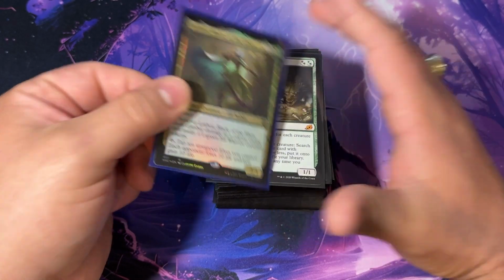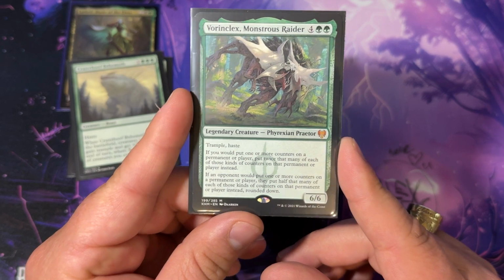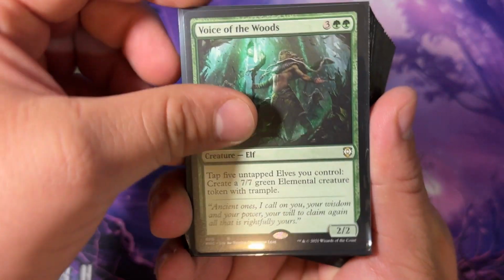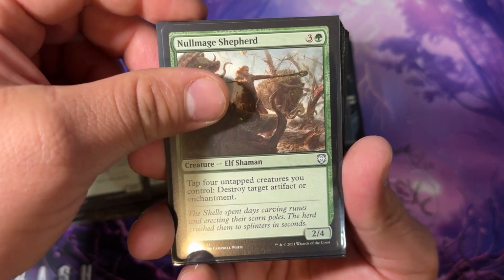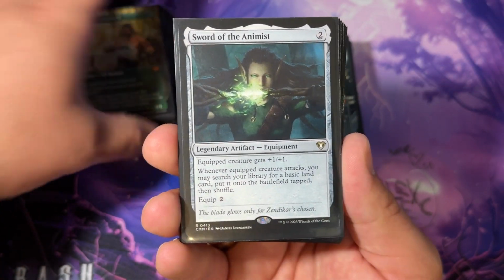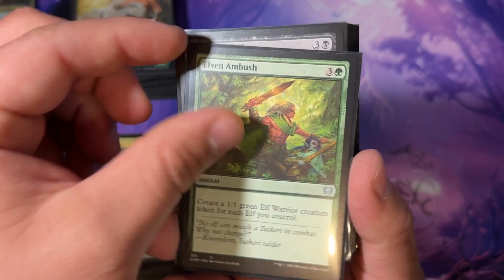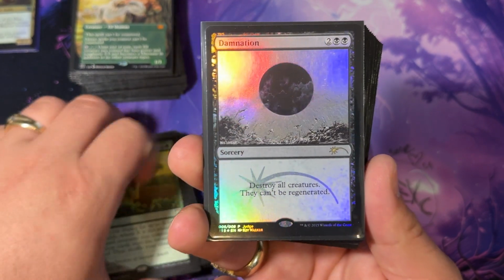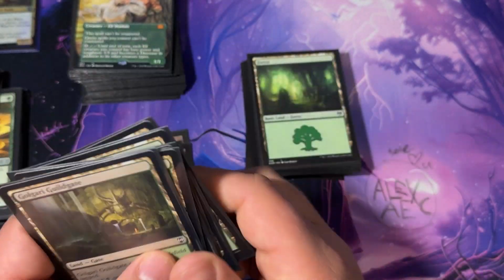DO NOT GO INTO THE WOODS ALONE AT NIGHT: Competitive tribal elf commander deck edition. Win my deck?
Be sure to join the facebook group and to invite your friends and family to get in and have a chance at some amazing spice! We also do a ton of box breaks and giveaways, deck techs, buy sell trade all things magic! We have a ton of fun here on the BashFam!

If you'd like to become a VIP member of the BashFam, receive discounts on box break purchases, shipping discounts and more, be sure to follow the link below to become a part of the BashFam VIP and be a Patron today! There are 6 different tiers of the patron with tons of different spice in each tier!

Want a sick playmat or new mouse pad that you u can customize yourself, or even some of your very own custom sleeves? Head on over to yourplaymat.com using this link 👉🏻